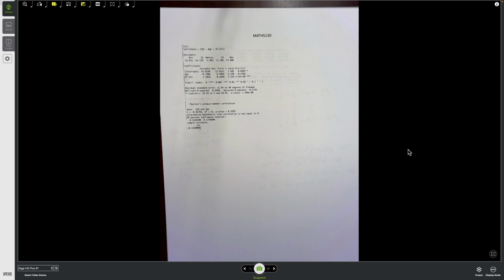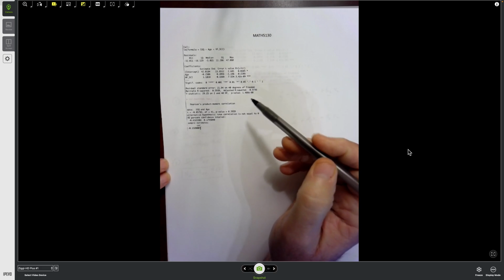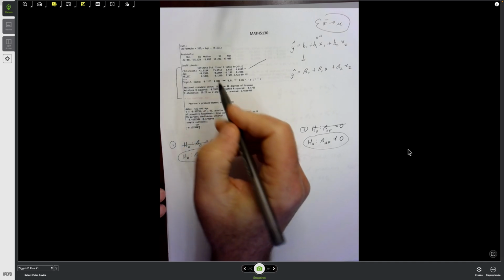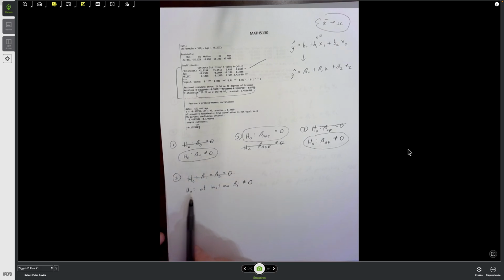Regression, p-values and hypotheses, L6 V8, MATH5130